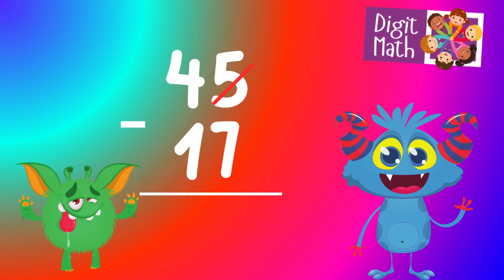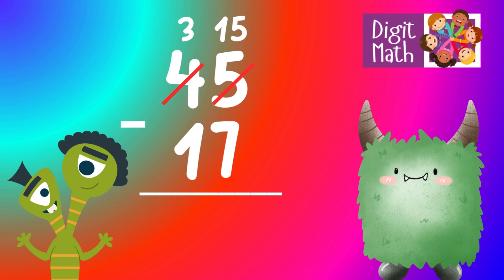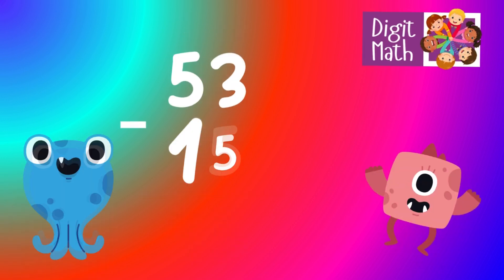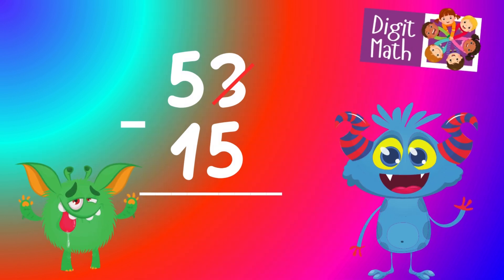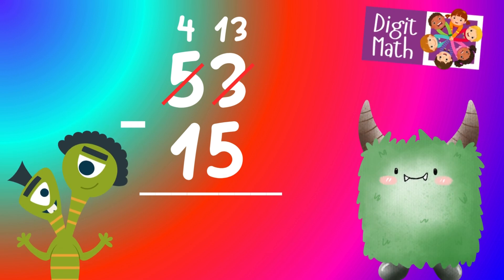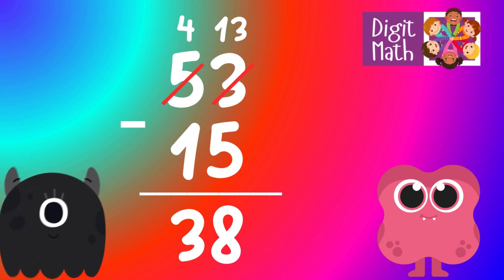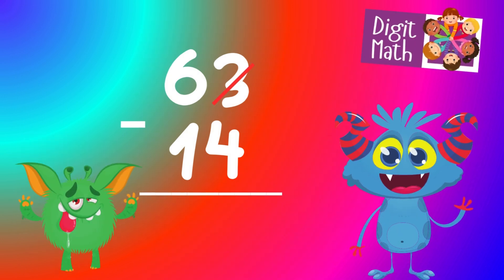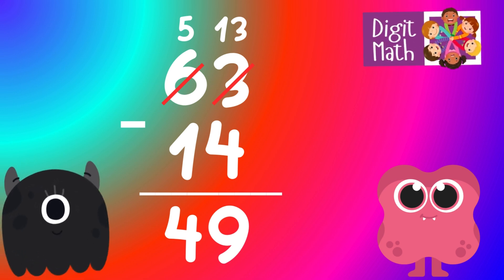2-Digit Subtraction with Regrouping | Column Subtraction Grade 2 Mastering double-digit Subtraction